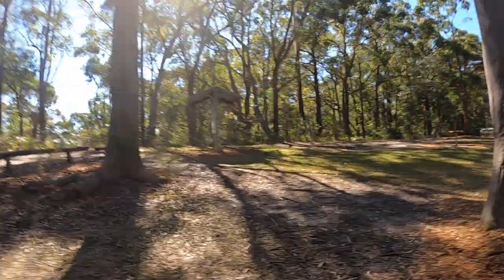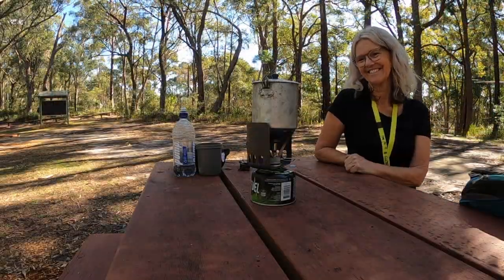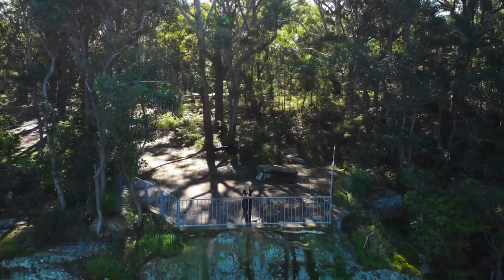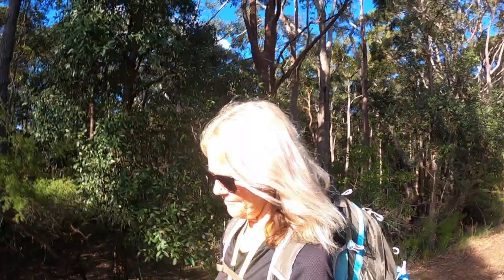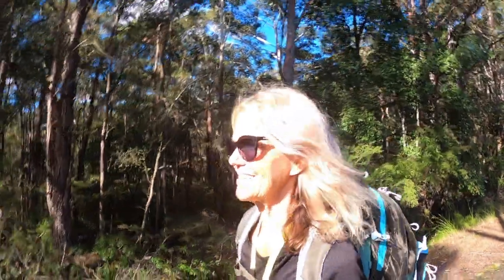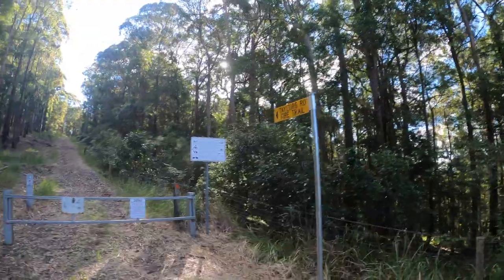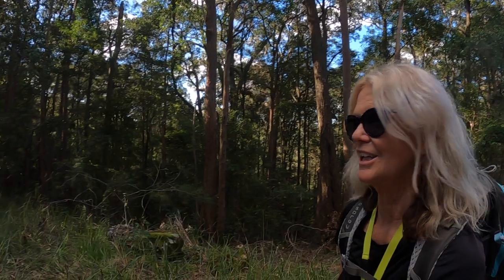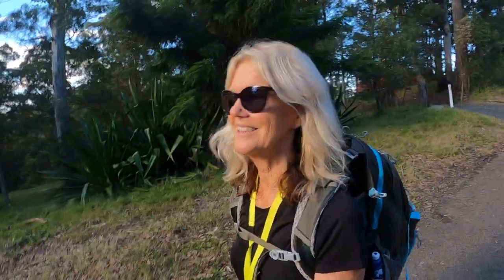Gosford to Lisarow Bushwalk - My Favourite Central Coast Bushwalks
This is a beautiful one way walk of approx 11.3 kms. It takes you from Gosford to Lisarow, along the ridge tops through the Rumbalara and Katandra Reserves. It is a pretty walk through beautiful bush with plenty of birdlife, and visits two lookouts and picnic areas.

It is accessible by public transport using the train.

This video is only an overview - please be prepared with your own map and research. I can recommend or the Wild Walks app for maps and other useful information.